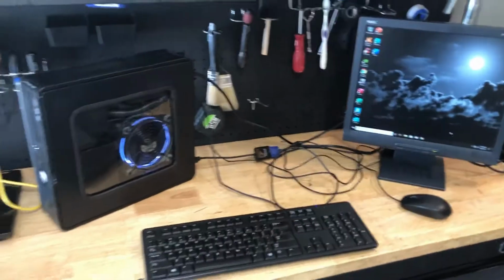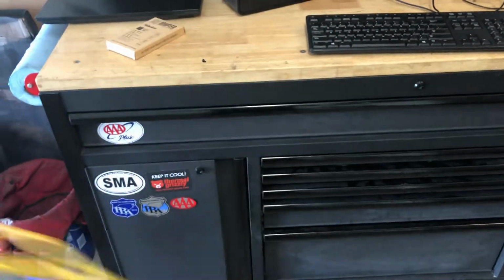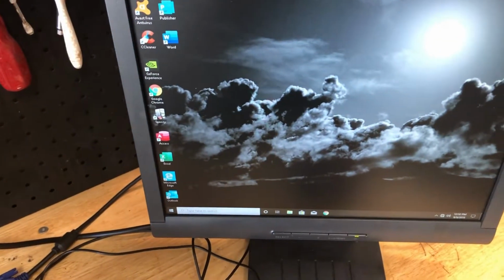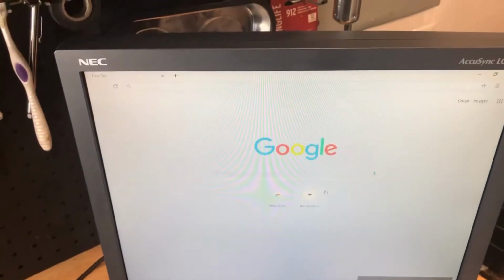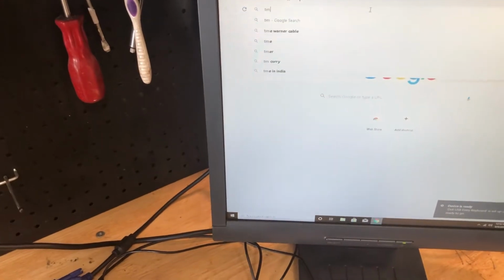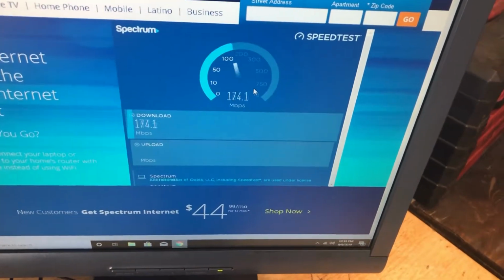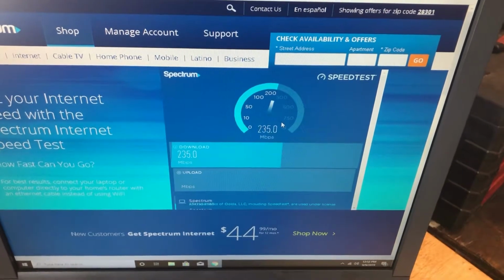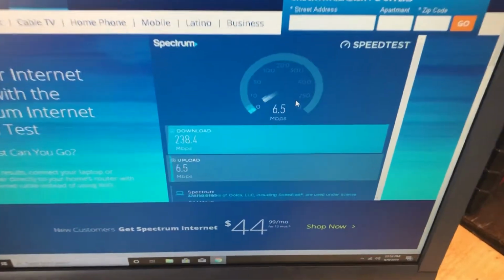Carantee Wireless USB 3.0 WiFi Adapter Reivew!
Although your internet speed may be great, did you know that your WiFi adapter could be holding you back. If you have an older computer or laptop, the WiFi adapter could be outdated and be limiting your internet speed from your provider. Also, your adapter could pose a security risk to your browsing if it does not have the up to date security standards. In short, if you are not computer savvy this WiFi adapter is an easy way to bring an older machine up to date with improved security and speeds. All you do is plug it in and install it with easy to follow instruction. No opening your computer needed.

On some of my small computer builds, space is a factor internally when deciding to add a WiFi card and I have found this to be a quick easy solution.

This is not a sponsored video, just my recommendation of a cheap product I found on amazon to help with some of my WiFi dilemmas.

Carantee Wireless USB 3.0 WiFi Adapter 1200Mbps:
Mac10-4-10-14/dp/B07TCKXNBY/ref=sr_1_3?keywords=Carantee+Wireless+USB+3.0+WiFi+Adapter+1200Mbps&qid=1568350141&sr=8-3